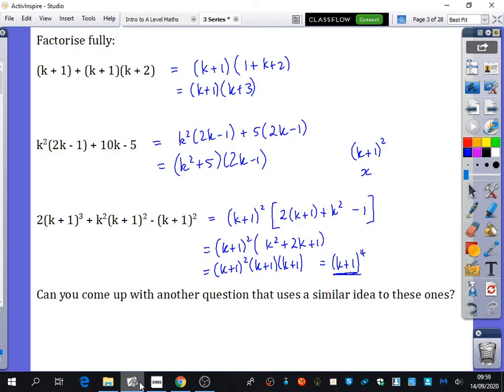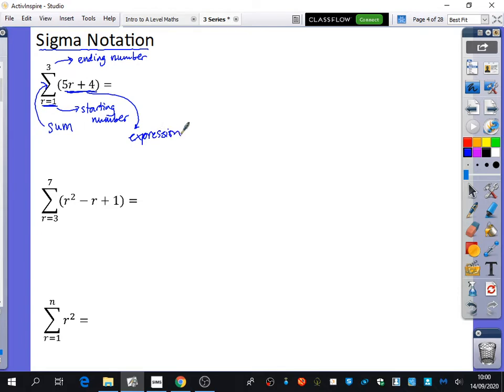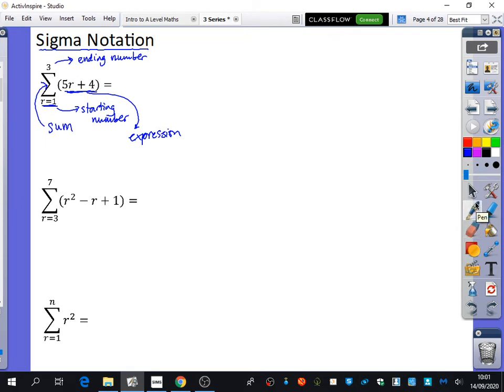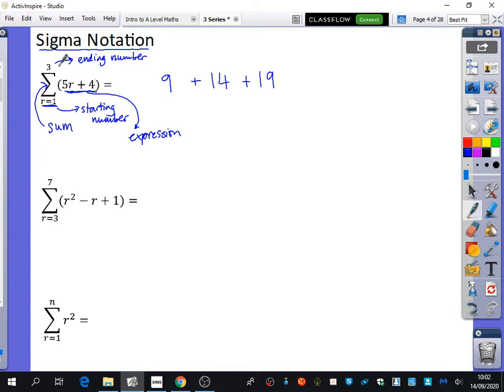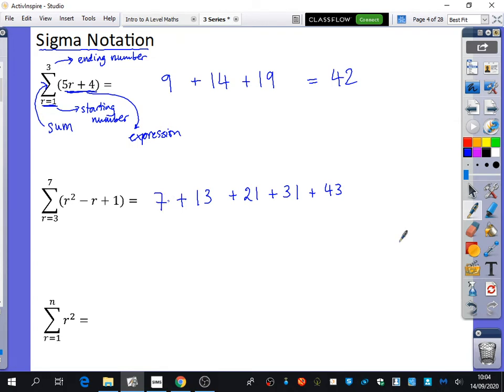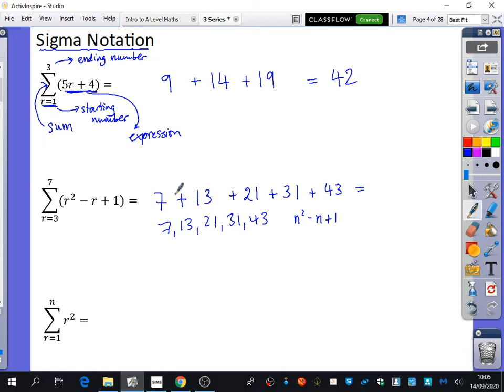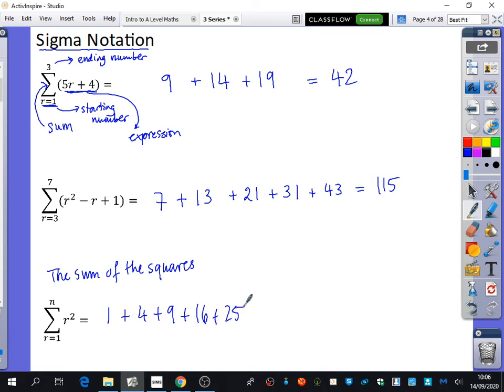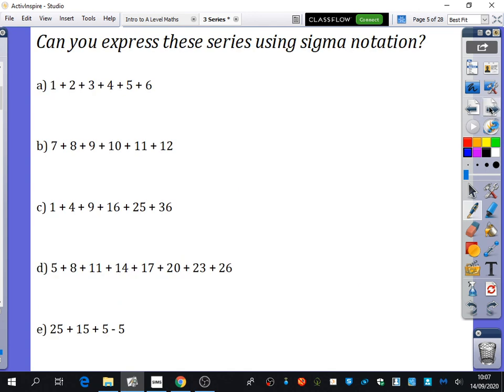Series 3 • Understanding Sigma Notation • CP1 Ex3A • 🏅